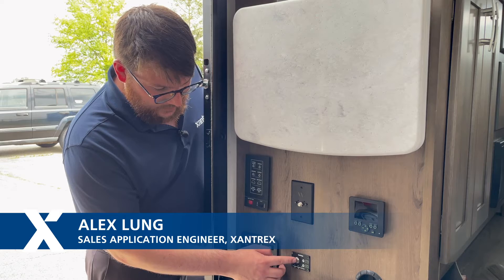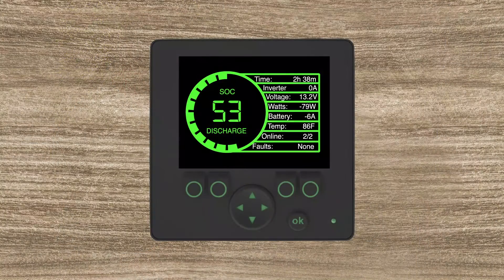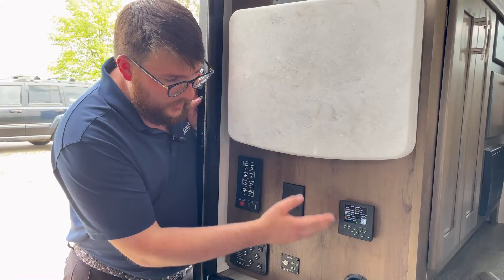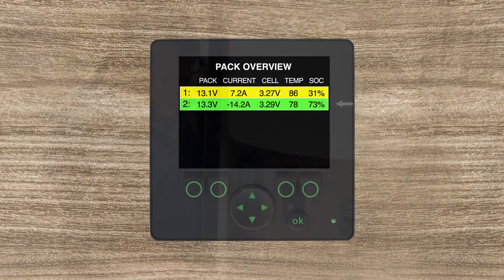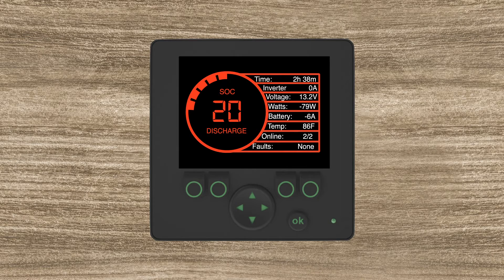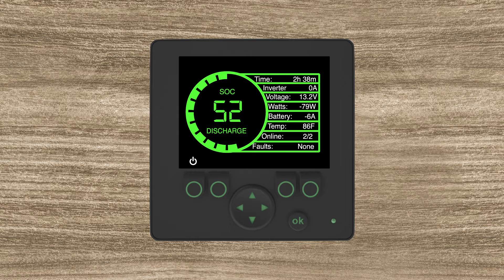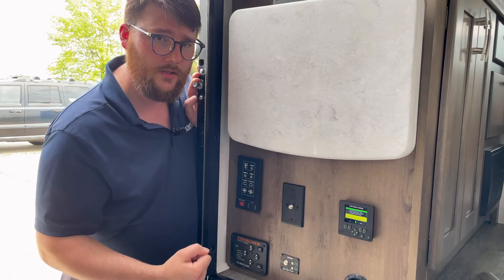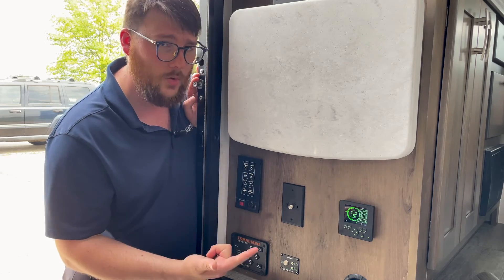Xantrex eGen Screen - Dynamax Isata 3 Freedom Edition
The Dynamax Isata 3 Freedom Edition provides power to the RV using the Xantrex Freedom e-GEN system. Learn to control your lithium-ion battery pack using the Xantrex e-GEN screen inside your RV.